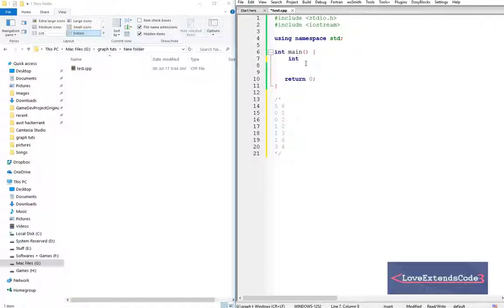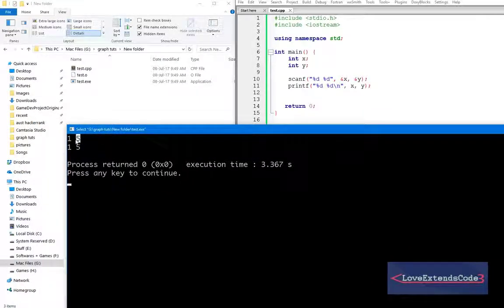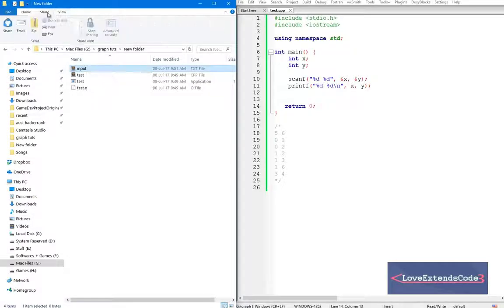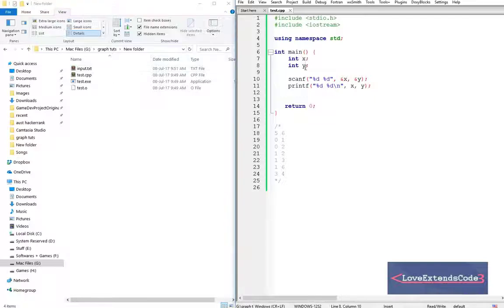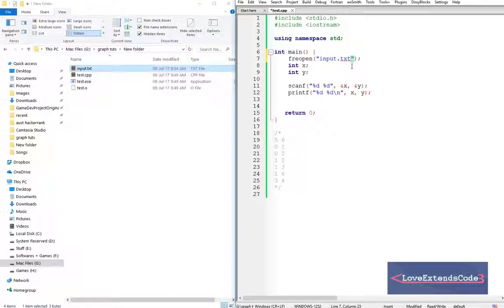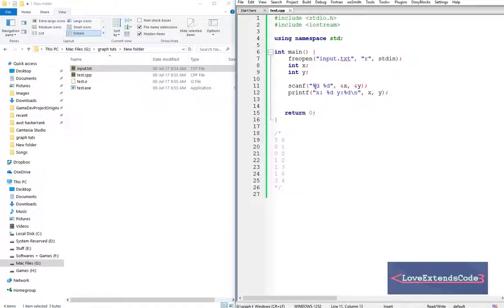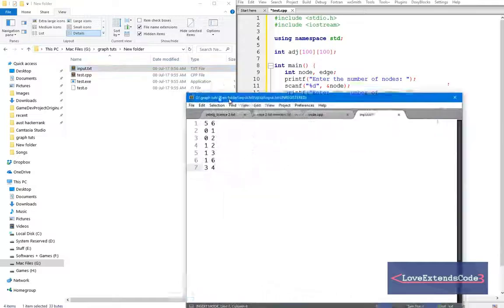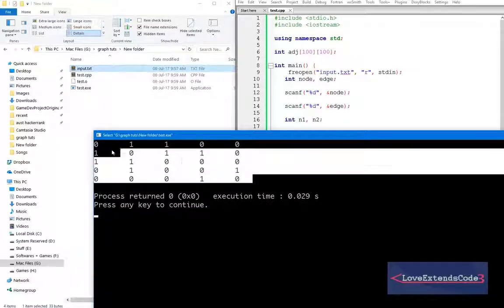Graph Theory #2 [English] Prerequisite: Take input from file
You might find these following videos in [Bangla] helpful :-)